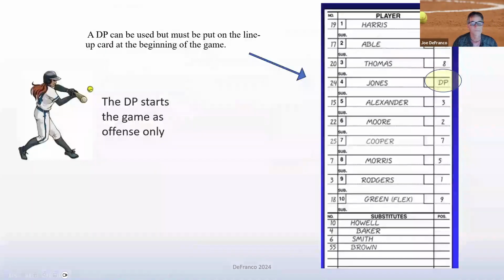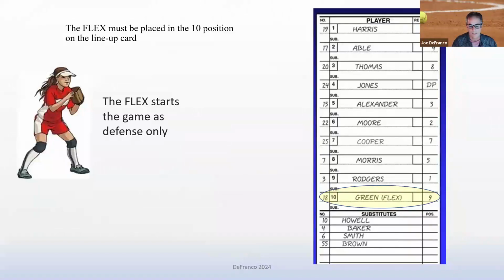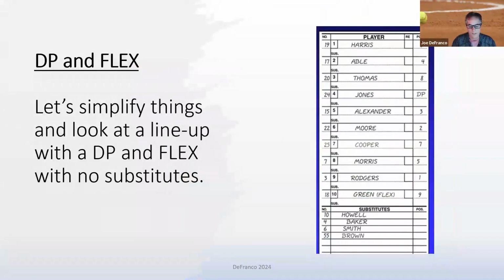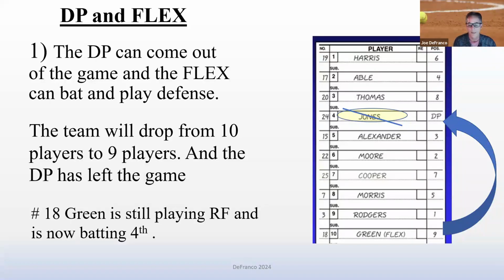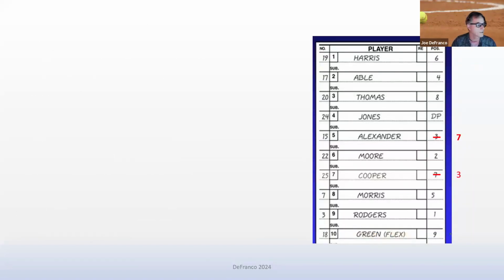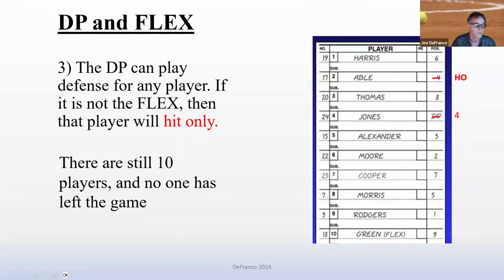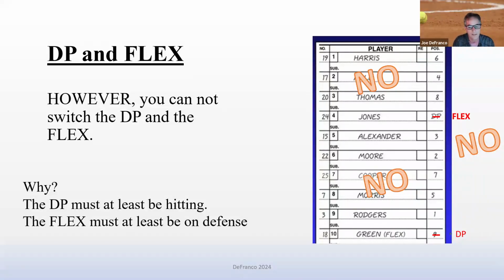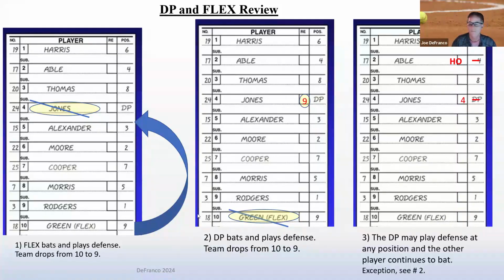DP FLEX Rule for Softball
Concise explanation of the DP/FLEX rule for USA and High School softball.

Presented by Joe DeFranco.
USA Softball Region 2 UIC and
Virginia High School League Softball Rules Interpreter